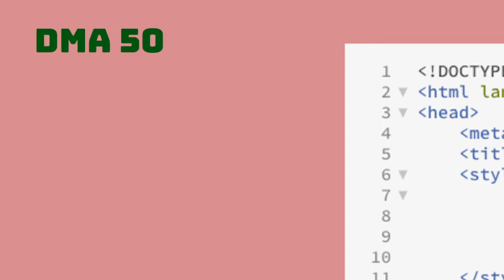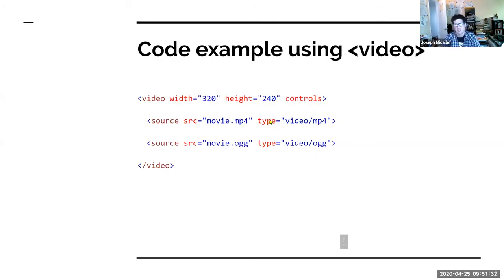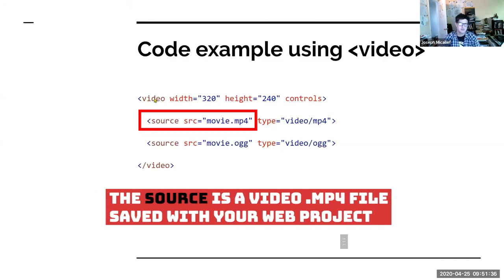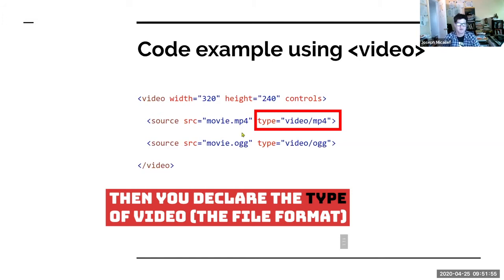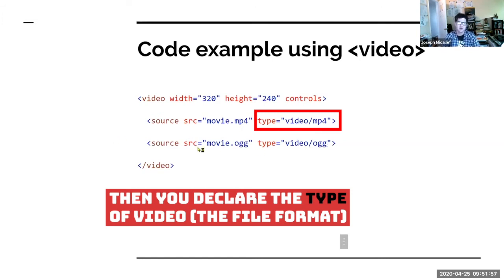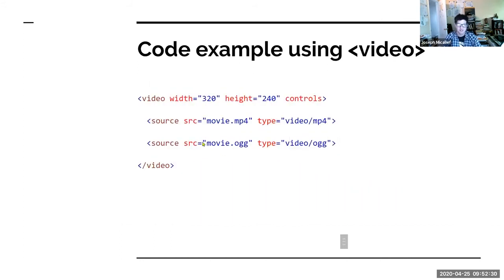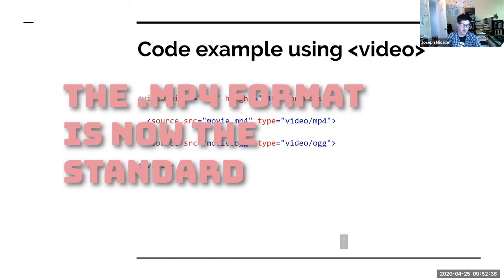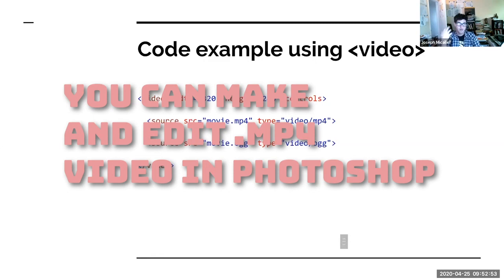The Video Tag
This video shows you how to use the video tag. It is short and focuses on the necessary attributes to have a video running in HTML.